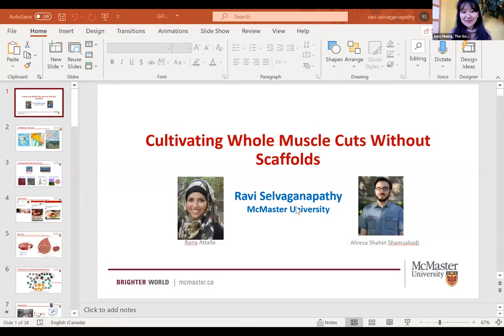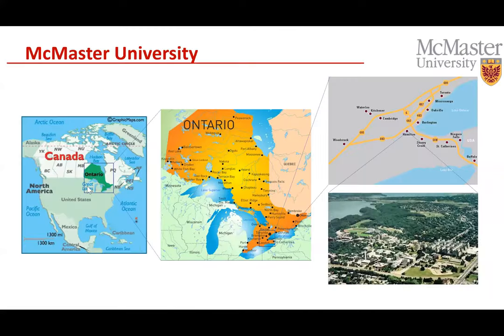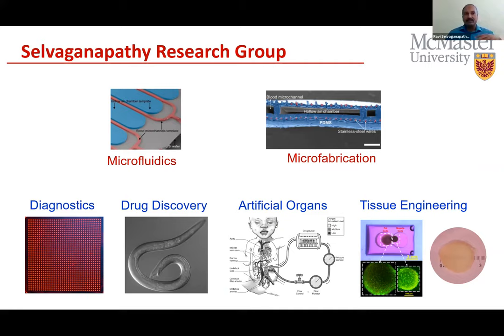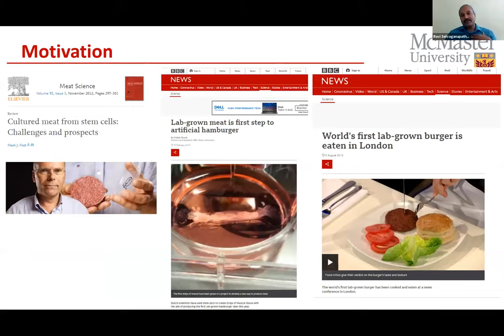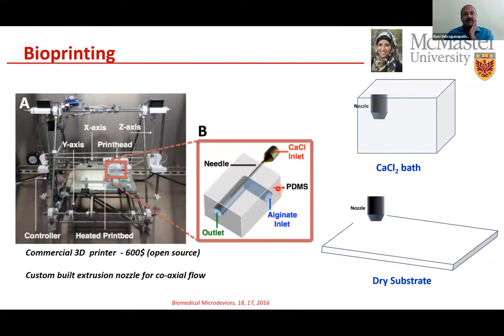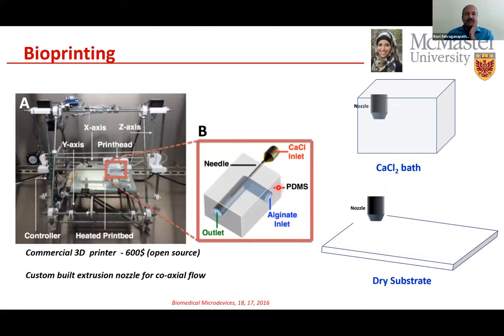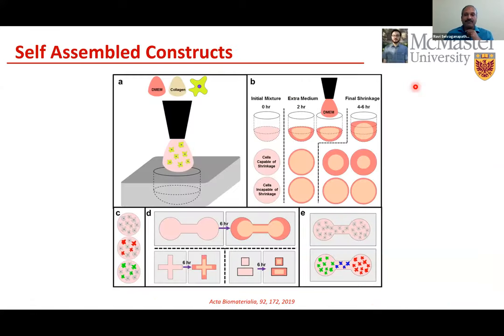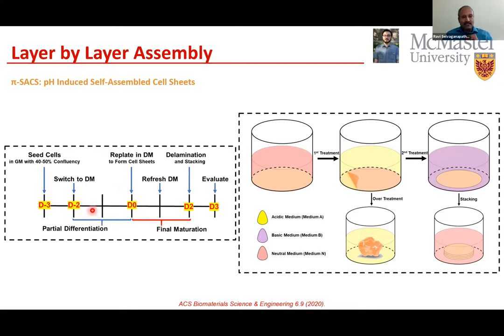Dr. Ravi Selvaganapathy: Cultivating whole muscle cuts without scaffolds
Seminar Series: The Science of Alt. Protein
Cultivating whole muscle cuts without scaffolds

Can we cultivate whole muscle cuts with full complement of cell types in a scaffold-free manner? Join Dr. Ravi Selvaganapathy as he discusses biofabrication and assembly techniques that are scalable, can incorporate both muscle and fat cells, display both fiber formation and fat production and can generate their own extracellular matrices for production of large and thick whole meat cuts.

Meet the speaker: Dr. P. Ravi Selvaganapathy is a professor in mechanical engineering and the Canada research chair in biomicrofluidics at McMaster University in Canada. His research interests are in the development of microfluidic devices for drug discovery, drug delivery, diagnostics, artificial organs and tissue engineering. He has over 120 journal publications, has written 6 invited book chapters and been issued 8 US patents related to MEMS/microfluidic devices. He also received the Early Researchers Award from the ministry of research and innovation in 2010 and has been named a Rising Star in Global Health by Grand Challenges Canada in 2012. In the recent years, he has developed several biofabrication methods for cultivated meat production.

Moderator: Amy Huang, University Innovation Specialist, The Good Food Institute

GFI's 2021 Competitive Research Grant Program is now accepting applications through March 10, 2021!

About The Good Food Institute:
The Good Food Institute is a global nonprofit building a sustainable, healthy, and just food system. Our scientists, entrepreneurs, lawyers, business analysts, and policy experts are harnessing the power of food innovation and markets to accelerate the transition of the world’s food system to plant-based and cultivated meat, eggs, and dairy.

Want to join our good food community?

GFIdeas is a community for entrepreneurs, scientists, students, and subject matter experts who together form an ecosystem creating alternatives to conventional animal products. Our community focuses on three categories of food technology: plant-based protein, using plants to biomimic conventional animal products; fermentation, growing microorganisms to produce food ingredients; and cellular agriculture, cultivating genuine animal meat directly from cells.